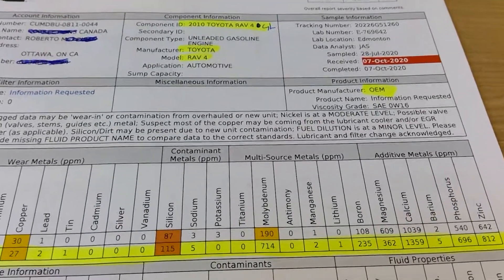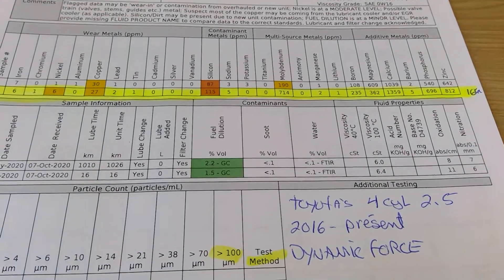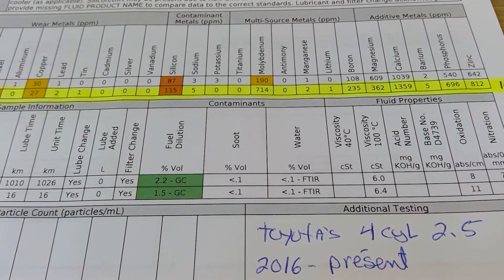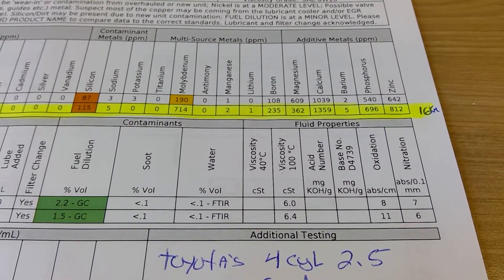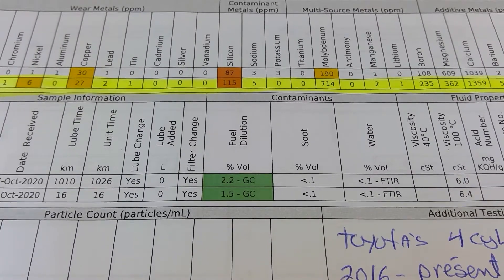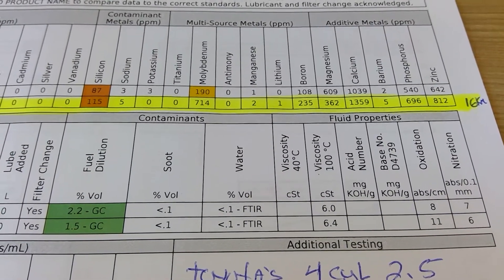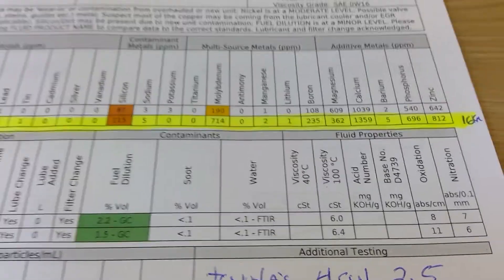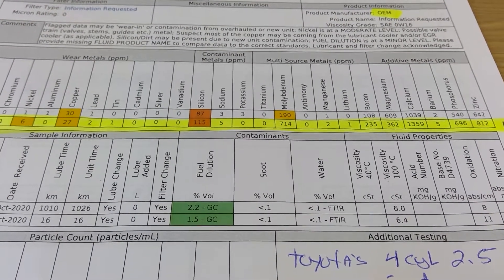TOYOTA 0W-16 OEM Oil Analysis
Oil sample from a 2010 Toyota Rav4 2.5L 4 cyl. With only 000,016 KM. The line on top, is a sample from Mobil1 0w-16 (4.3l) + .355L of Zmax.